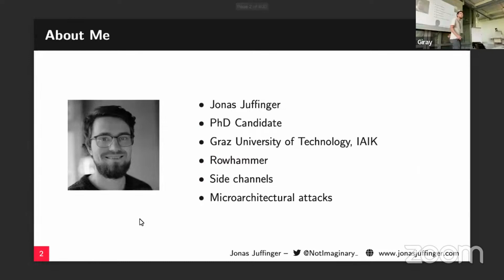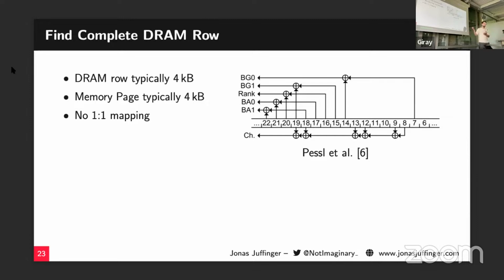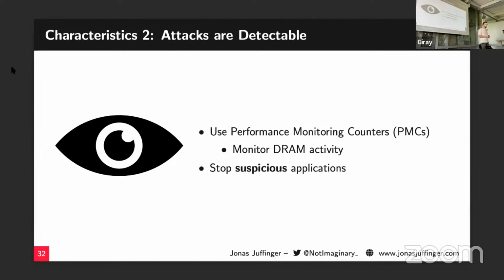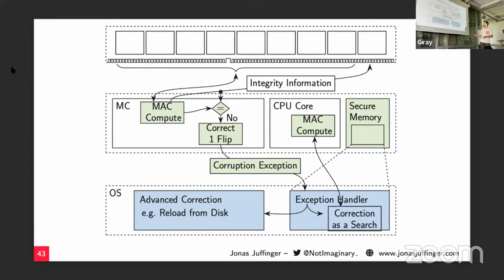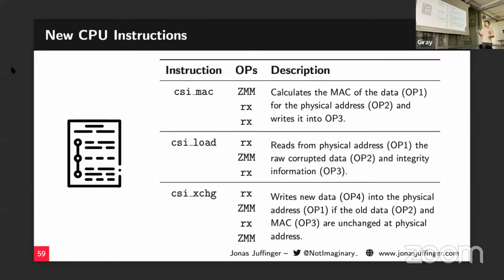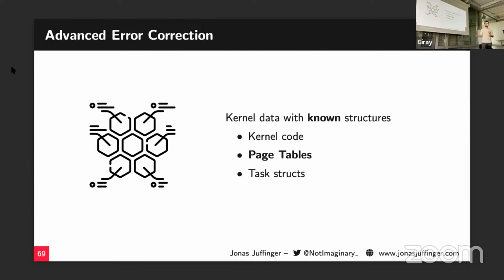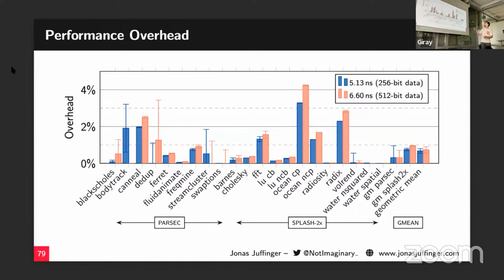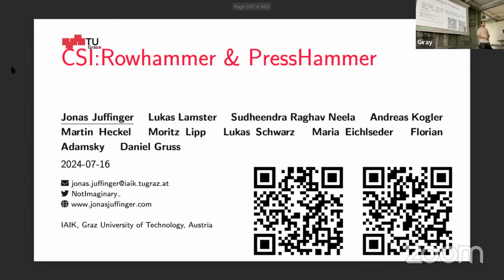SAFARI Live Seminar - Exploiting RowPress and RowHammer and How To Defend Against It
Title: Exploiting RowPress and RowHammer and How To Defend Against It
Speaker: Jonas Juffinger, IAIK, TU Graz

Slides (pdf):
Slides (pptx):

Abstract:
Rowhammer is a vulnerability still plaguing DRAM 10 years after its discovery. With CSI:Rowhammer, we proposed a new generic approach to Rowhammer mitigations. The design idea is to not focus on any supposed characteristics of Rowhammer but to provide cryptographically secure integrity (CSI) protection for all data in the DRAM. Basing a mitigation on known vulnerability characteristics involves the risk that the mitigation can be circumvented due to new, previously unknown effects. With Rowhammer, this was the case with the discovery of one-location Rowhammer, later again with half-double Rowhammer, and just recently with RowPress. RowPress flips bits in memory, exploiting a different underlying effect than Rowhammer by keeping rows open as long as possible.

In our second paper, PressHammer, we further investigate RowPress and compare it to one-location Rowhammer. One-location Rowhammer appears to be very similar to RowPress. However, the analysis in the respective two papers come to different conclusions on the underlying effect that causes bit flips. In PressHammer, we show that actually both papers are right and one-location Rowhammer causes bit flips due to both effects simultaneously. Finally, we show the first exploit on operating system page tables using the RowPress pattern. It requries only very little knowledge about the DRAM mapping that we reverse engineer using a side channel. We can exploit a system in under 10 minutes on average.

Speaker Bio: Jonas Juffinger is a Ph.D. candidate at the Institute of Applied Information Processing and Communications (IAIK) at Graz University of Technology (TU Graz), working with Prof. Daniel Gruss. His broad research topics cover Rowhammer attacks and mitigations, side channels, microarchitectural attacks, and secure and energy efficient computing.